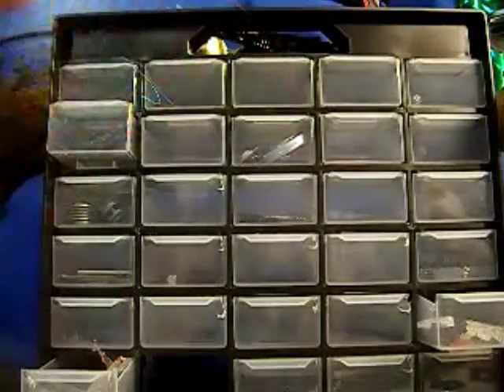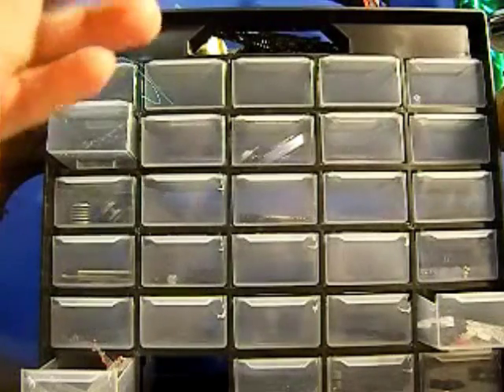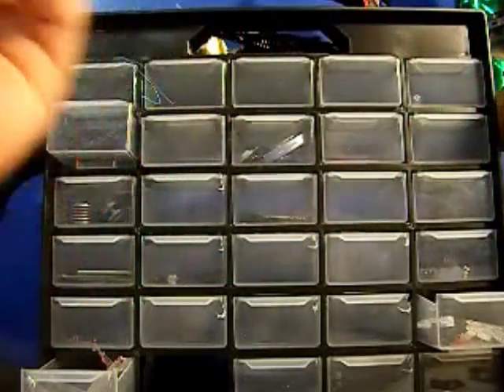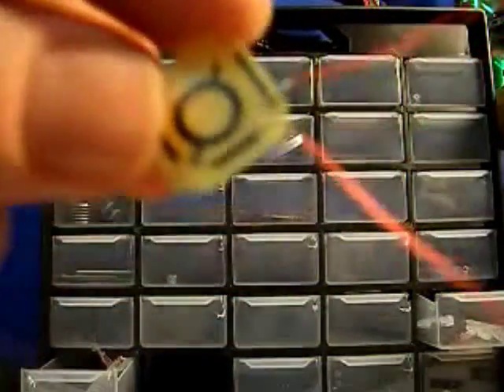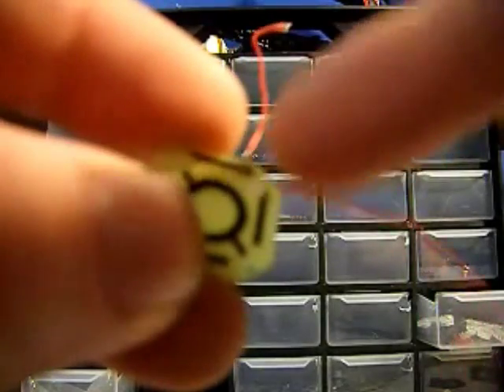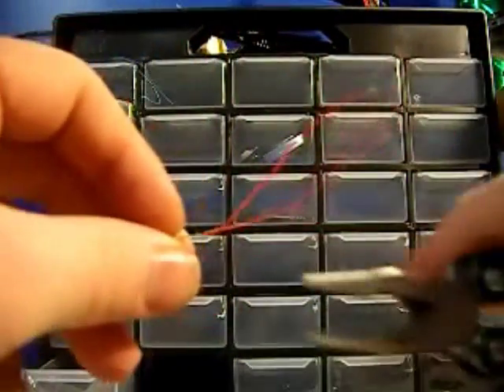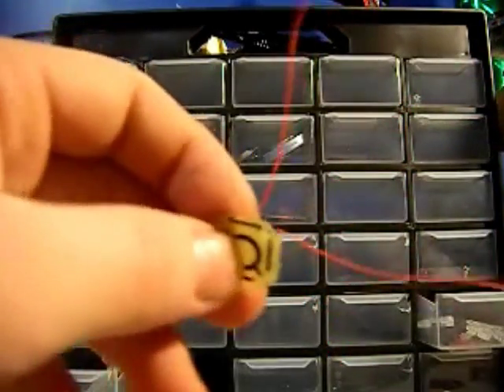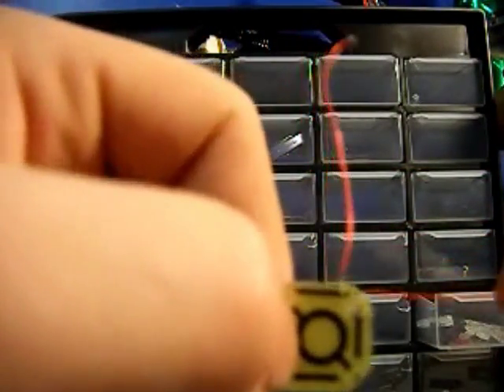ACIDMODS: PSP dual nub tutorial